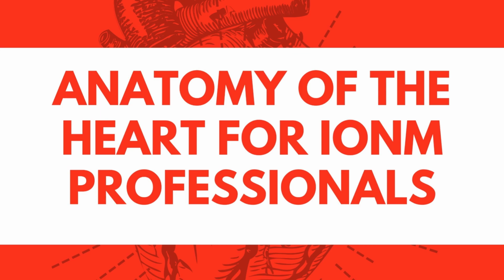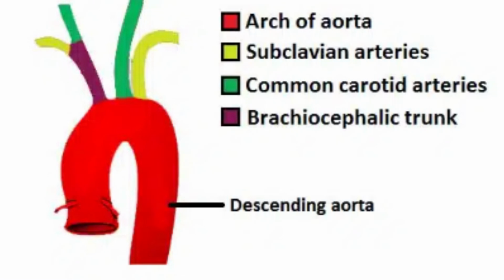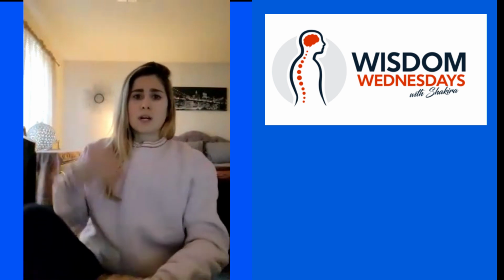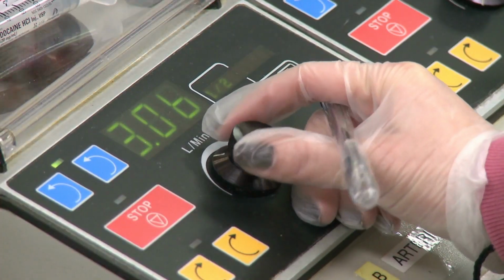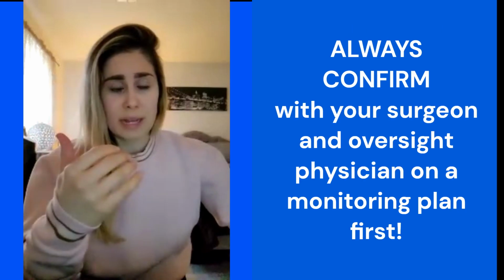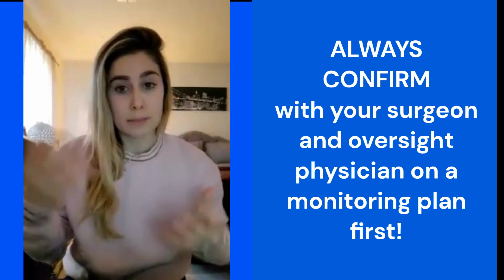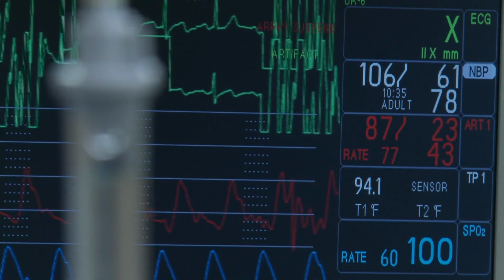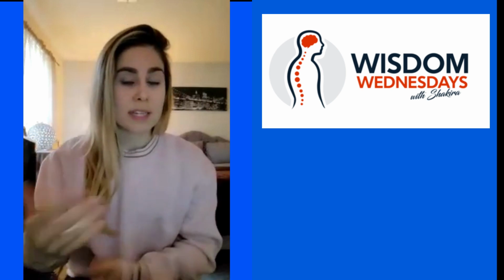Wisdom Wednesday Episode 02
Shakira and IONM4LIFE get to the "heart" of cardiac neuromonitoring.